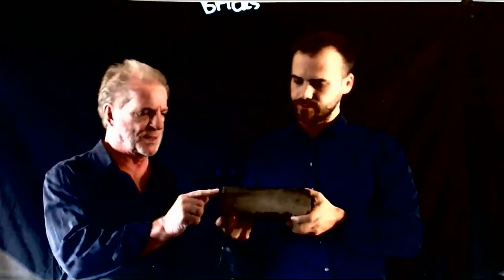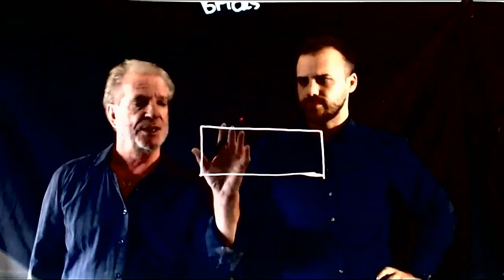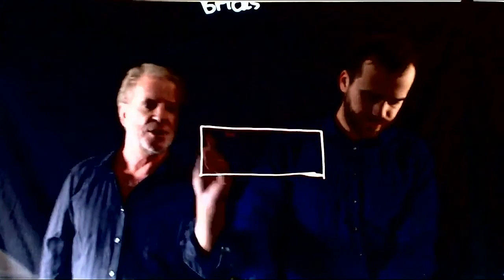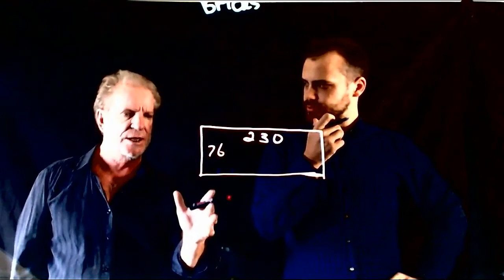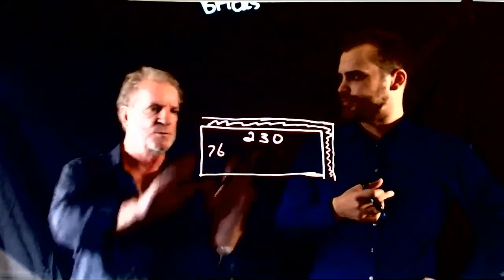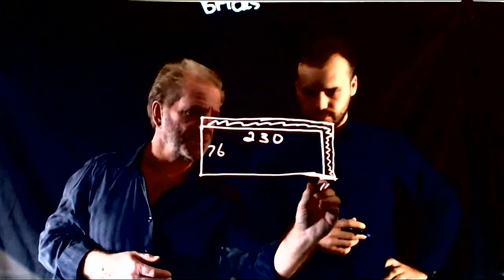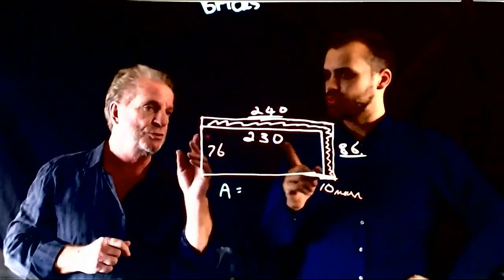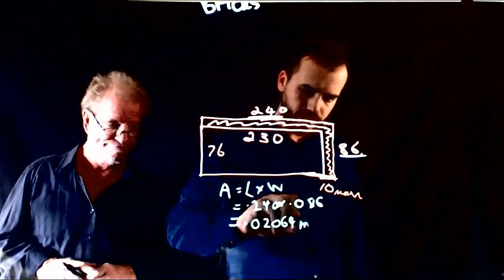Bricks per square metre